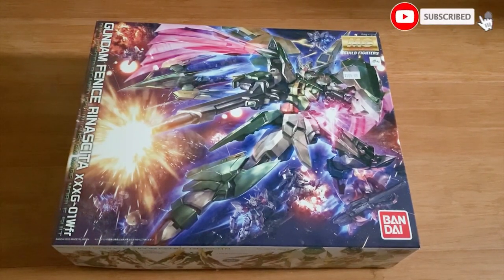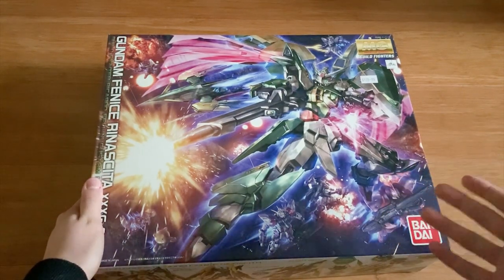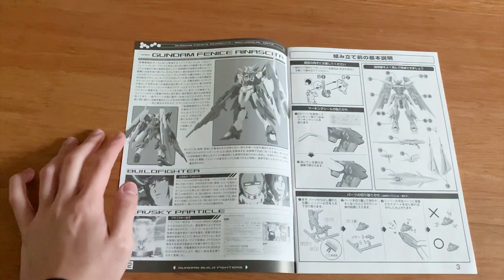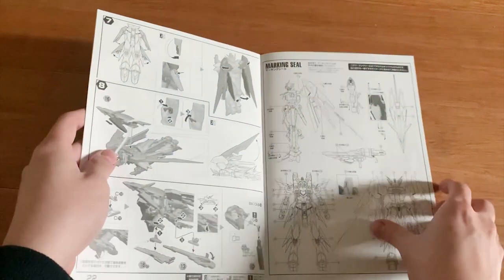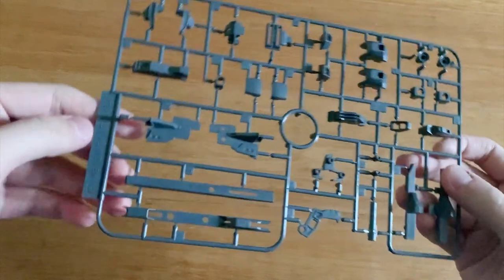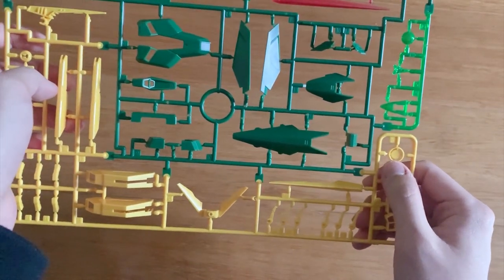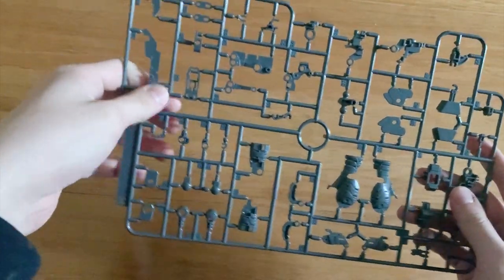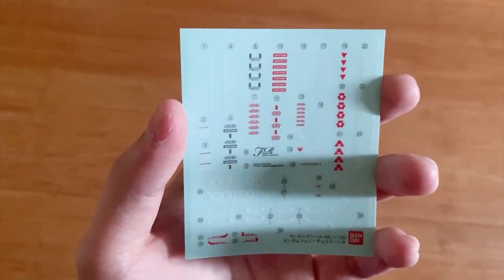[UNBOXING] MG 1/100 Gundam Fenice Rinascita (Review might be coming soon!)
This is part one of the MG 1/100 Gundam Fenice Rinascita, this video only contains unboxing part and the review will be in another video.